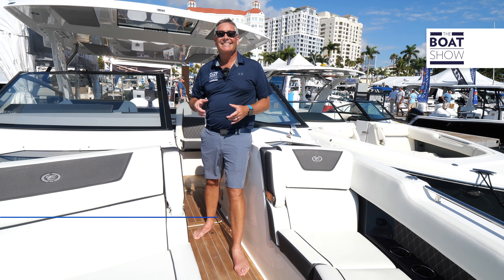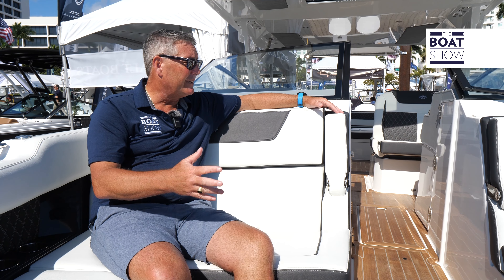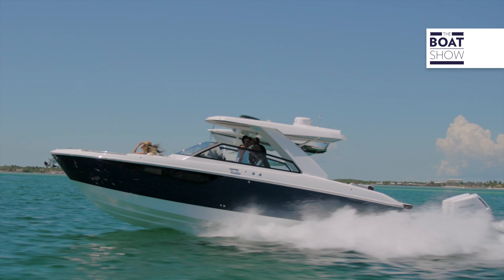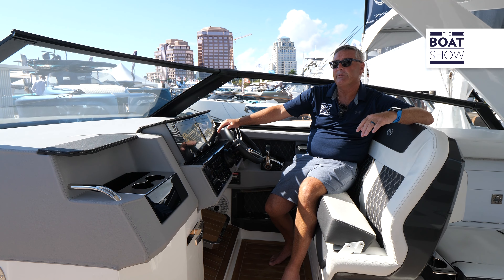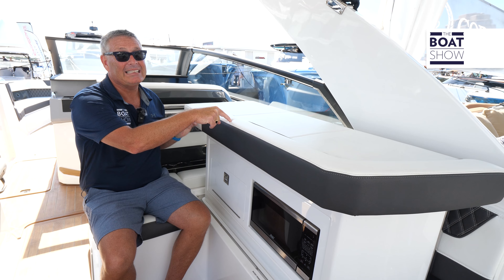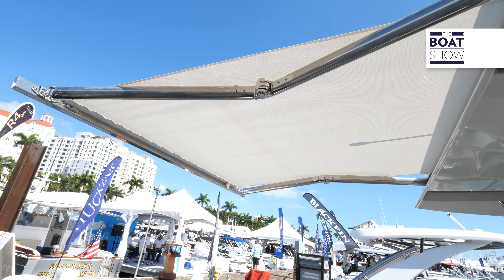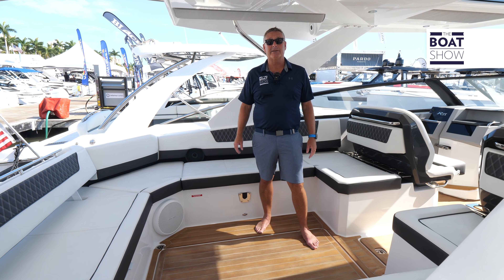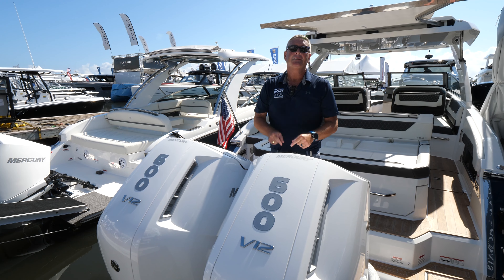COBALT R35 seen at the Palm Beach Boat Show 2023 - The Boat Show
Walk Through on the motor boat Cobalt R35 seen at Palm Beach Boat Show 2023